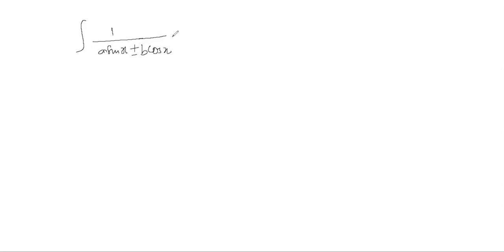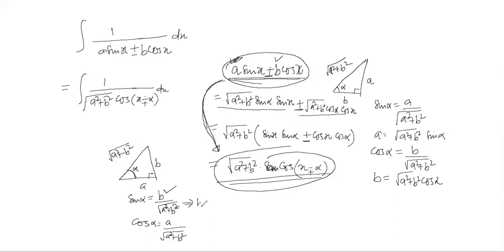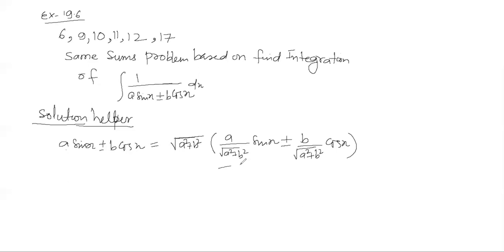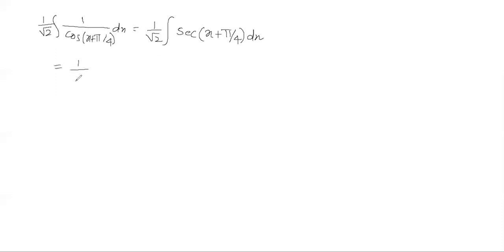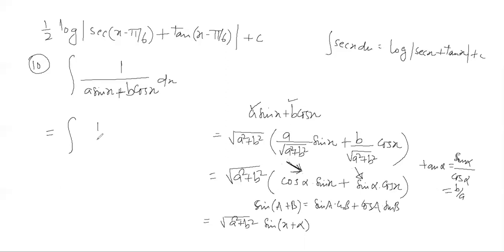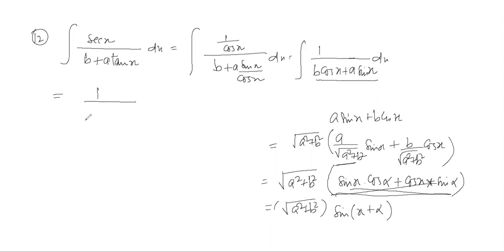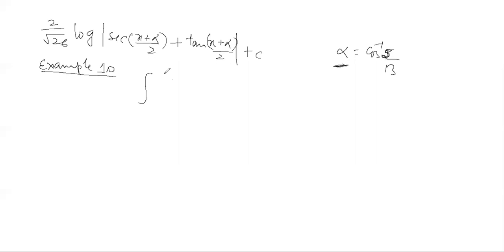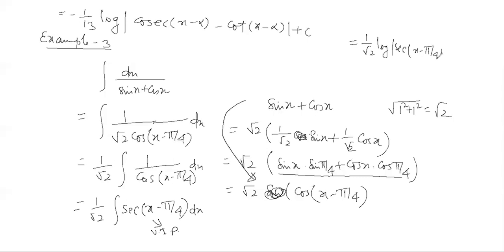VIP Integration KC Sinha 19.6soln L-18| NCERT |CLASS XII |CBSE |BSEB |Shadab Sir( NIT Hamirpur)